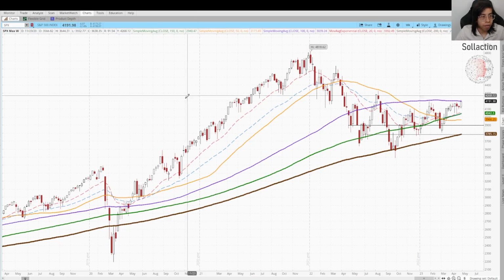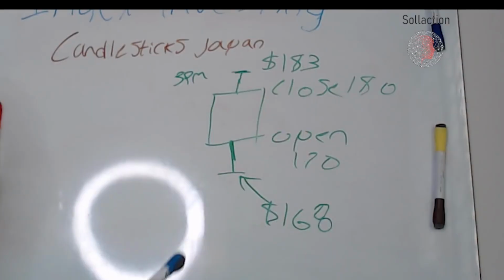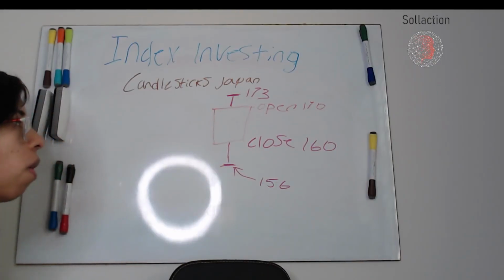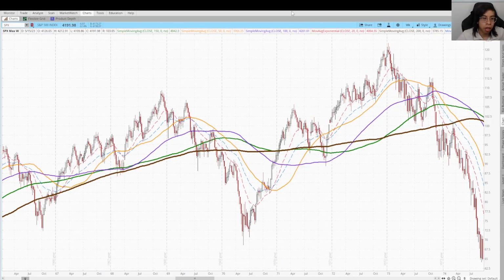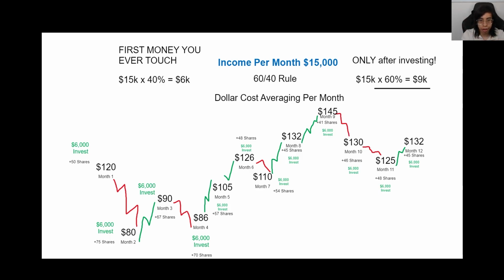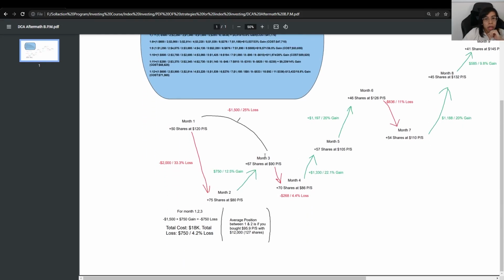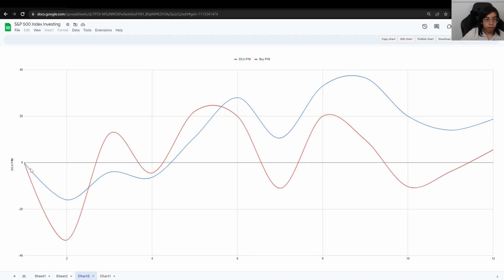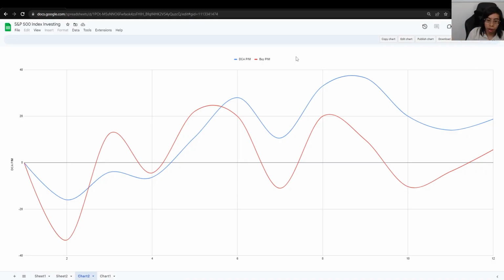How to invest on an index fund